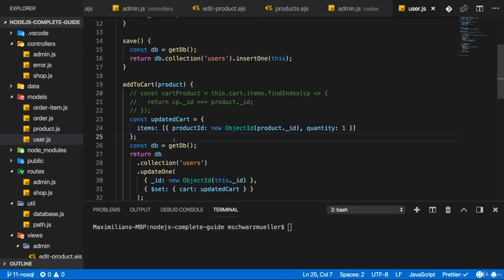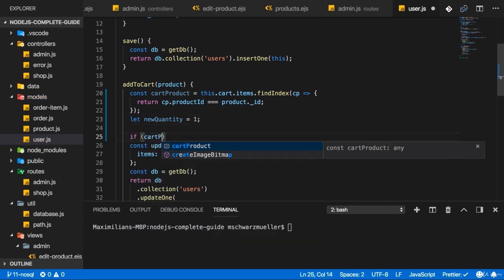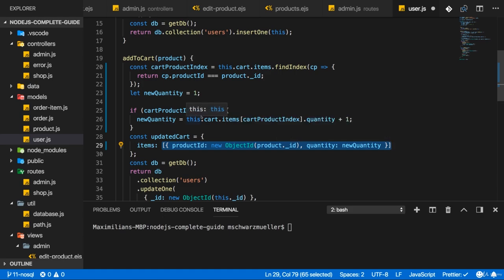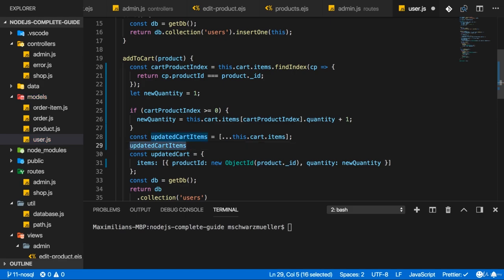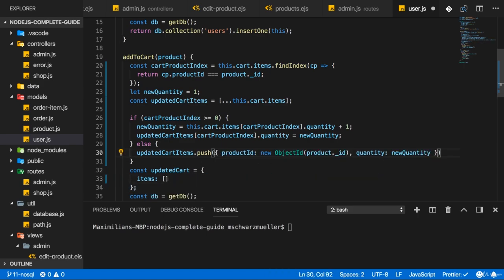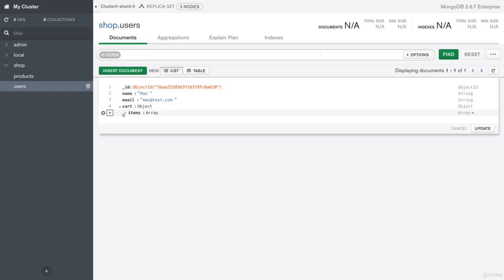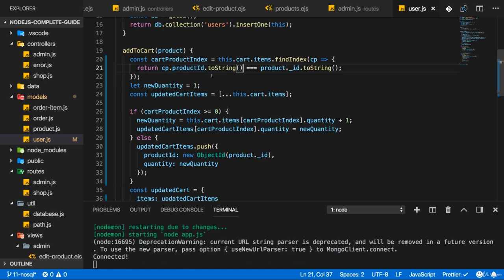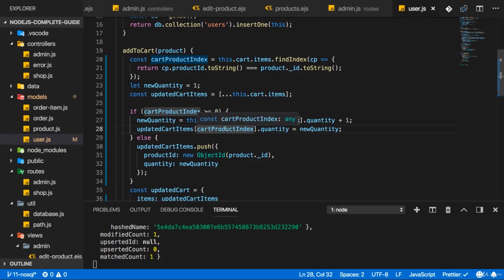023 Storing Multiple Products in the Cart